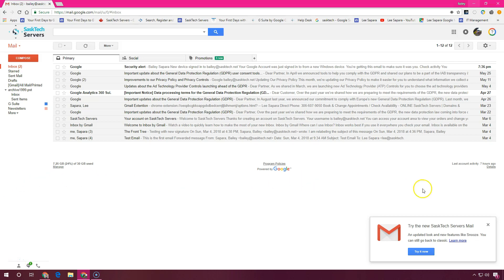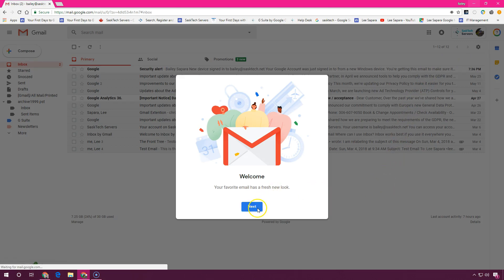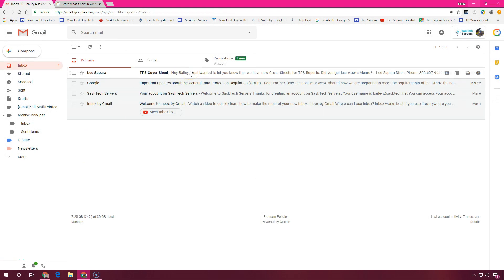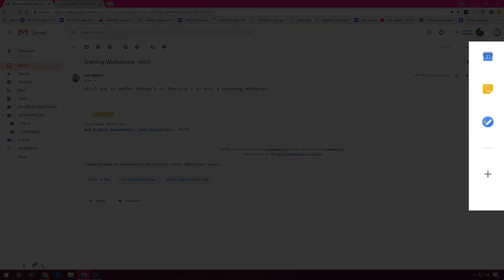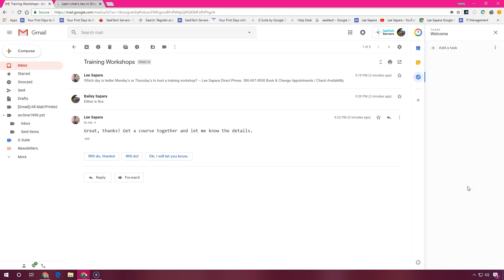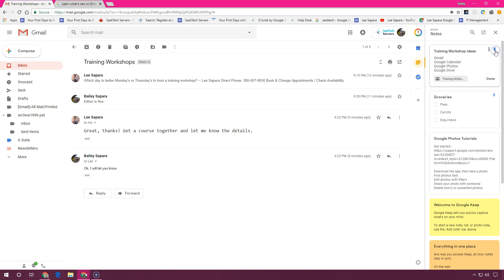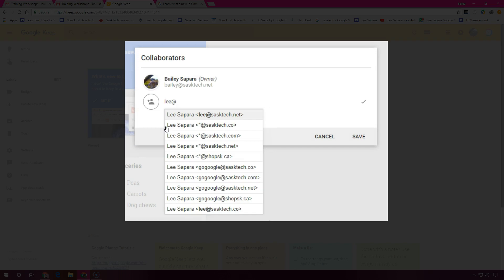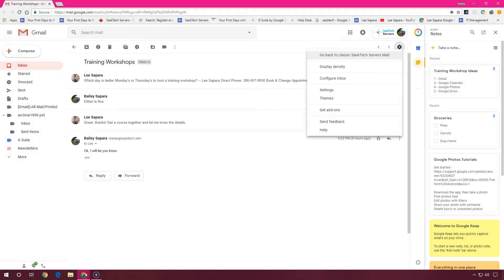The New Gmail Inbox - Preview, Walkaround & Switch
In this video, I will show how to Switch to the New Gmail Inbox.  We will Learn what is new with Gmail and go over some of the new features.

Customize your inbox view
Organize emails from your inbox
Snooze emails until later
Use suggested replies & follow-ups
Show or Hide Gmail Menu
View Calendar, Tasks, Keep & Add-ons

Try the new Gmail
- On your computer, go to Gmail.
- In the top right, click Settings and then Try the new Gmail.
If you change your mind, you can click Settings and then Go back to classic Gmail.

Note: If you use Gmail with your work or school account, ask your admin to allow you to get the new Gmail.

For more help with the New Gmail check out this support article